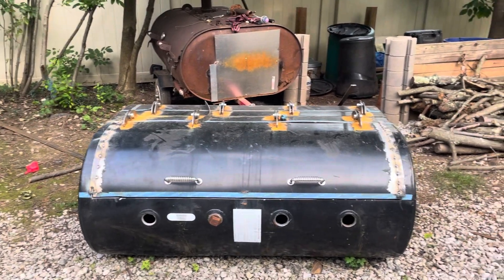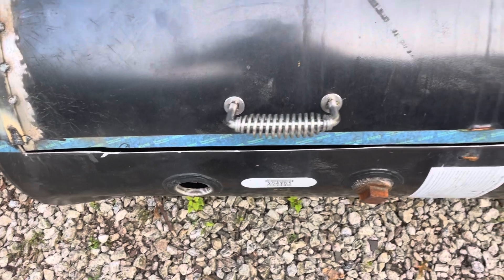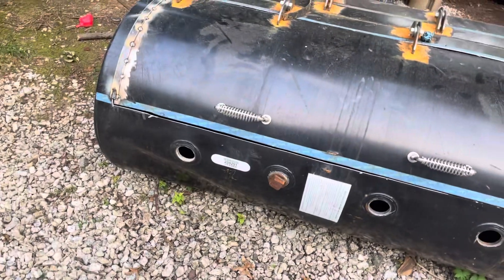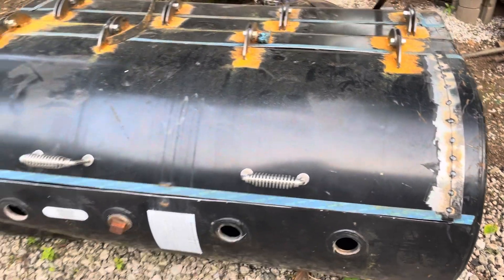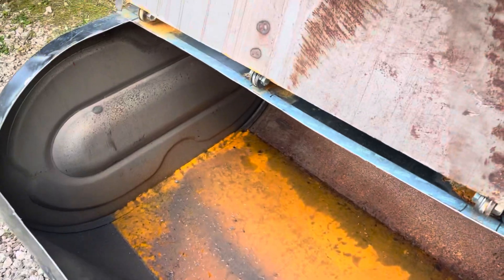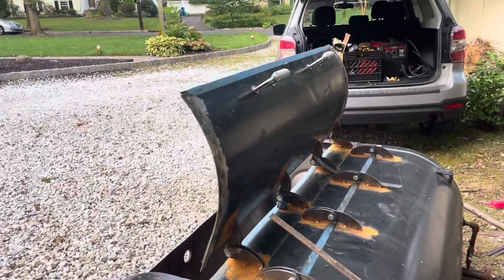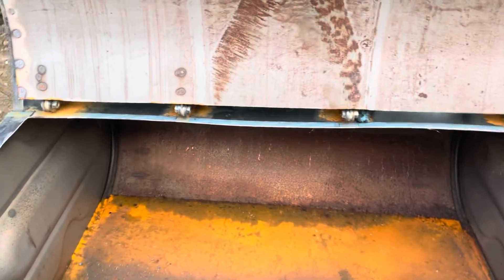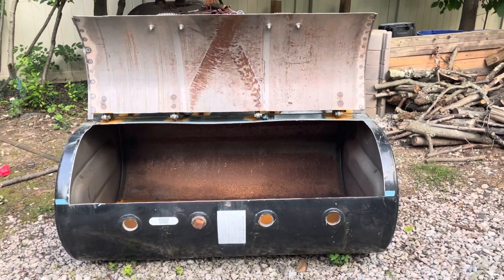Fabricating a roaster smoker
This is my first attempt at building a smoker roaster for my buddy, John. He does lamb and pig in these.